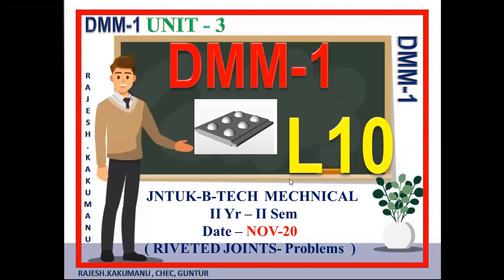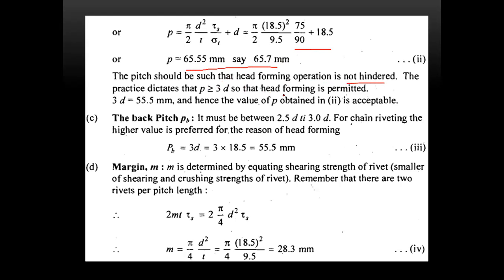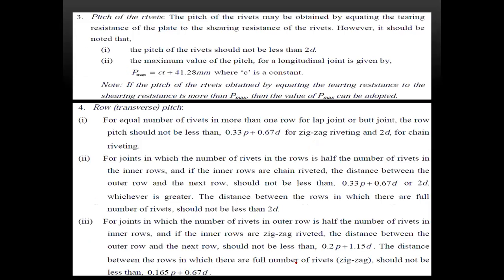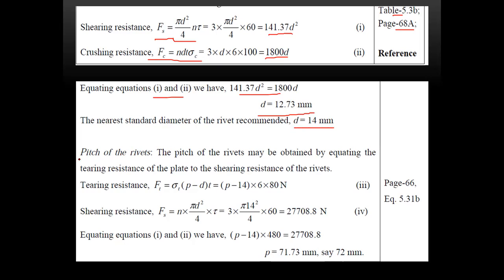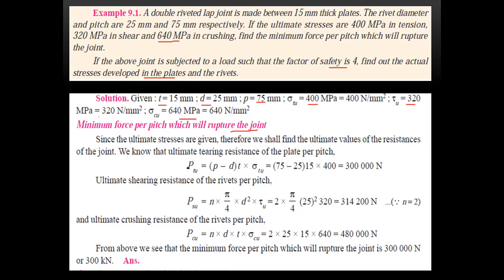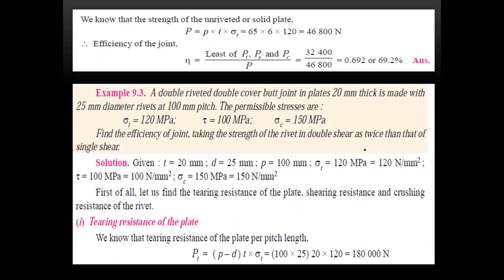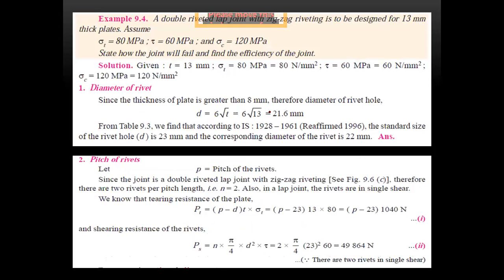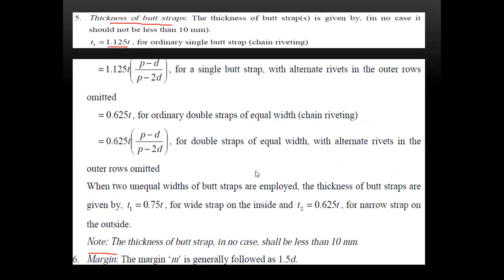JNTUK II II MECH DMM 1 R UNIT 3 PART 10